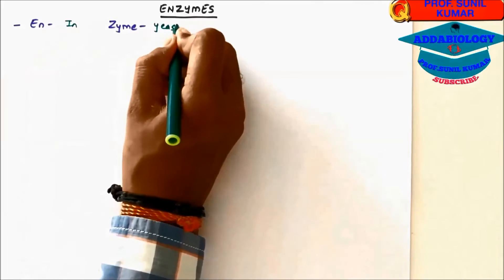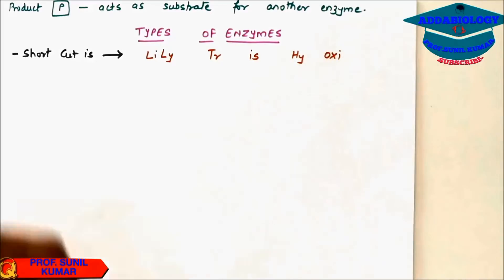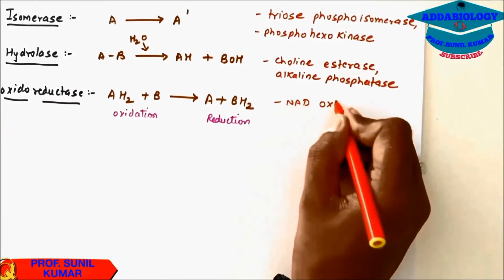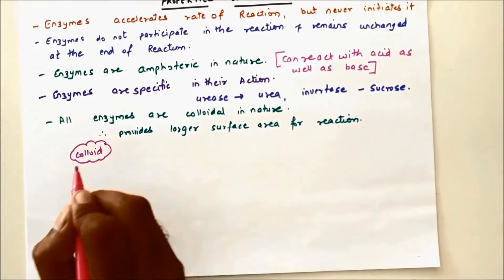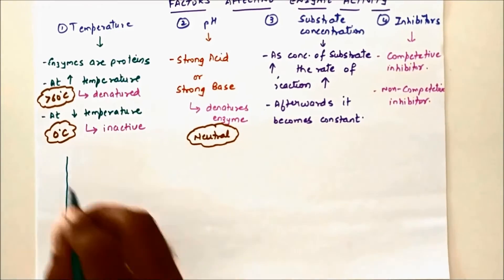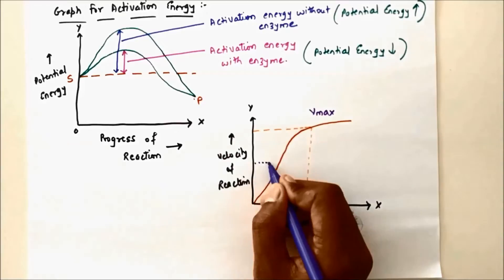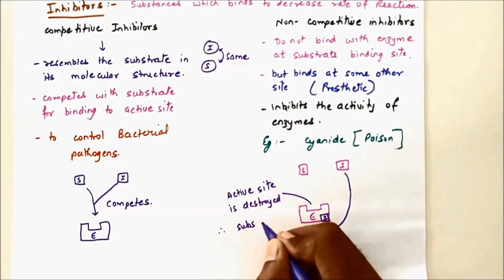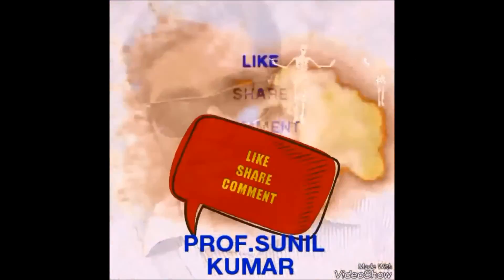BIOMOLECULES- ENZYMES AND ITS CONCEPT (EASY WAY ) FOR NEET EXAM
Hi friends, here I am with another video. This video will help BIOMOLECULES- ENZYMES AND ITS CONCEPT  (EASY WAY ) FOR NEET EXAM

 SHORTCUTS FOR 6 CLASSES OF ENZYMES

In upcoming videos I will teach you to learn enzymes , lipids, diversity of organism, reproduction in plant and animals, nephron and other organs for exams in simple steps.